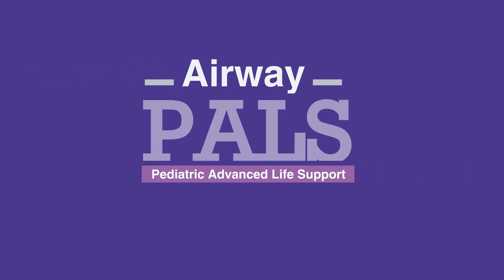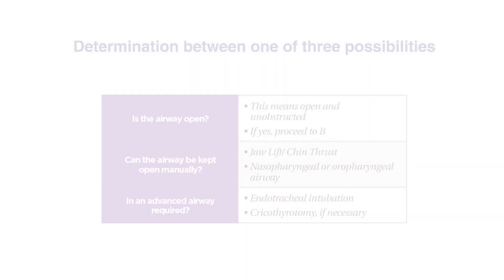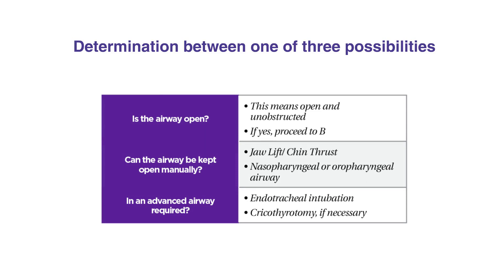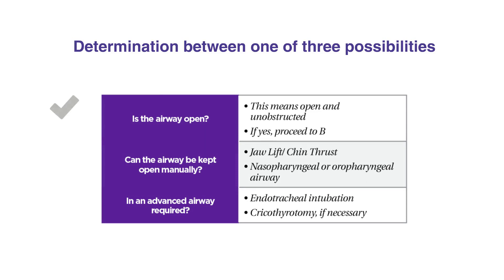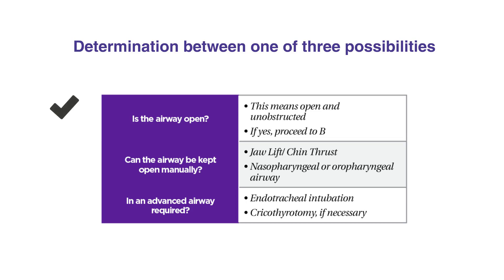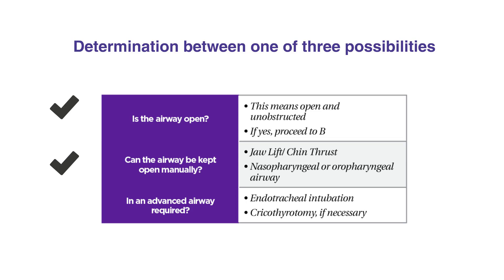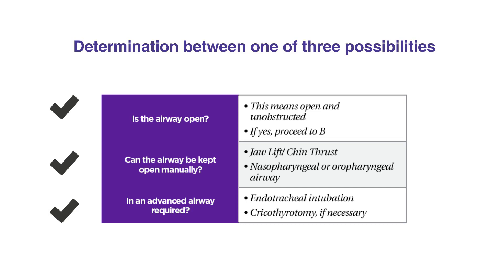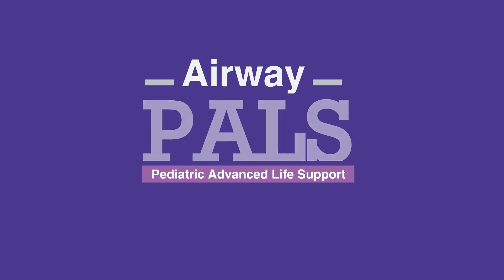Airway - 4d1. Airway, Pediatric Advanced Life Support (PALS) (2019) - OLD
This lesson covers Airway, the first component of the ABCDE method. In particular, this lesson discusses how to assess a child or infant’s airway. When conducting an airway assessment, there are three possibilities for which steps to take next, depending on the status of the airway in question. An airway must first be established and maintained before moving on to breathing.

"When assessing airway, you should determine of one of the three possibilities:

If the airway is open and unobstructed, then move on to Breathing.
If the airway cannot be kept open manually, then use the head-tilt-chin-lift maneuver, the jaw-thrust maneuver, or the basic airway adjuncts like naso-pharyngeal (naso-fir-in-ge-al and oropharyngeal (or-rof-er-ren-ge-al).
If an advanced airway is required, then use endotracheal intubation or cricothyrotomy (crik-o-thy-rotomy).

Once an airway has been established and maintained, then move on to Breathing."